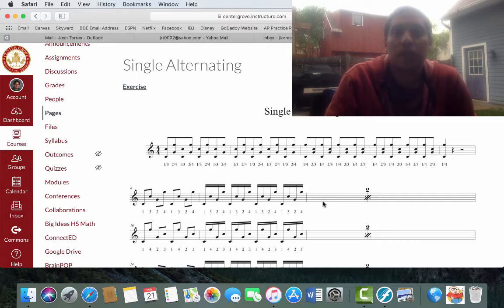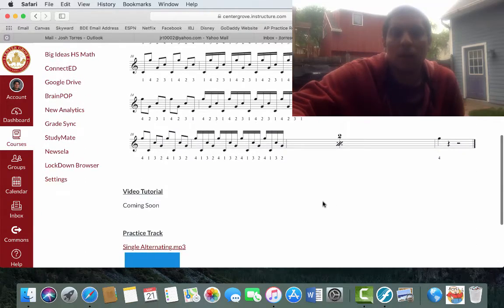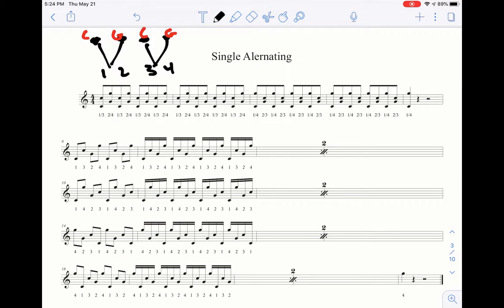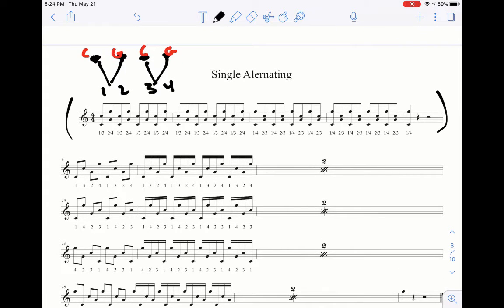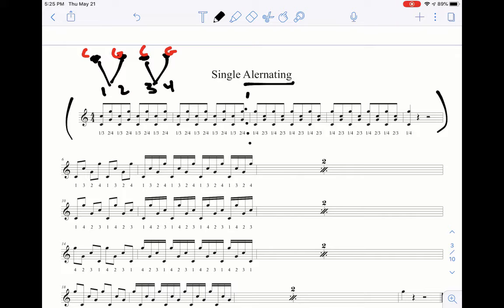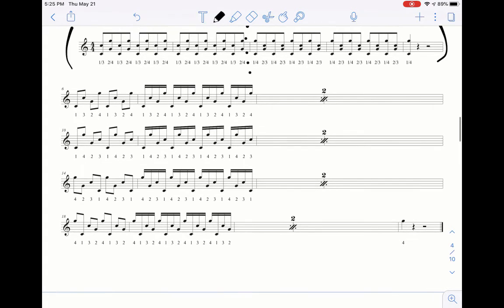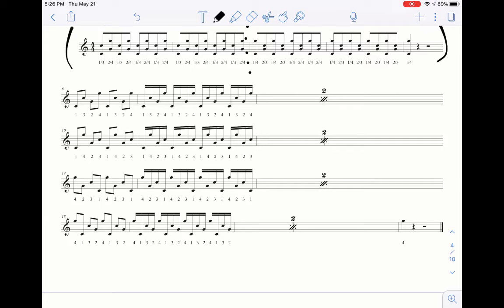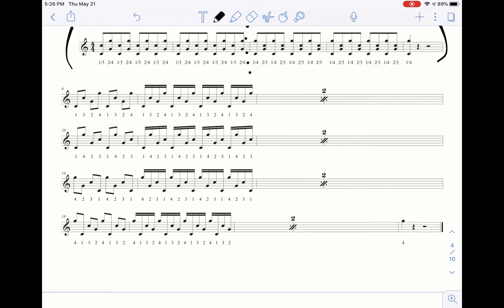Single Alternating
Check out this video for information on the exercise, Single Alternating.